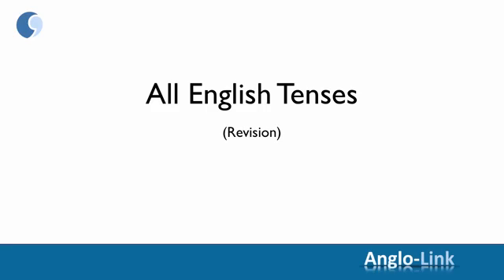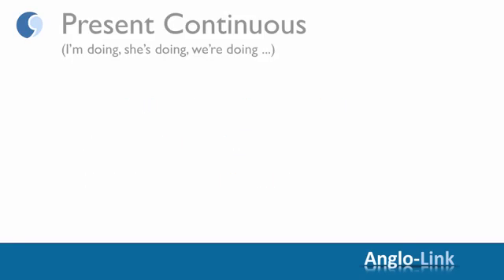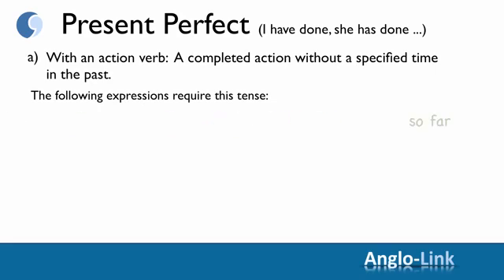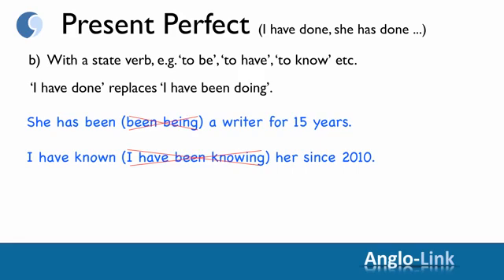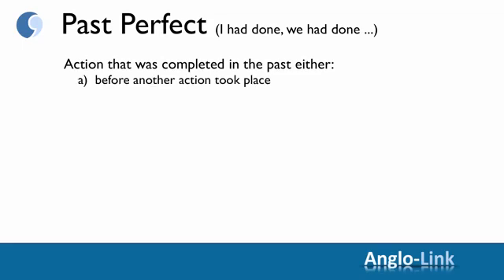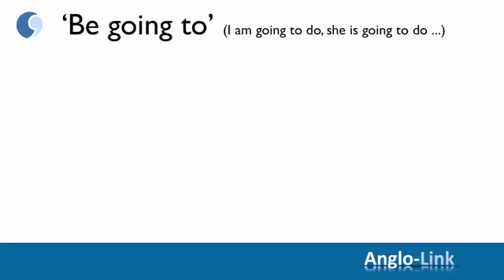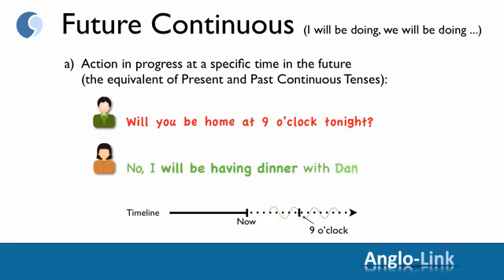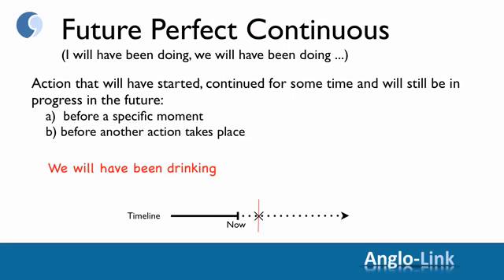All Tenses English Lesson